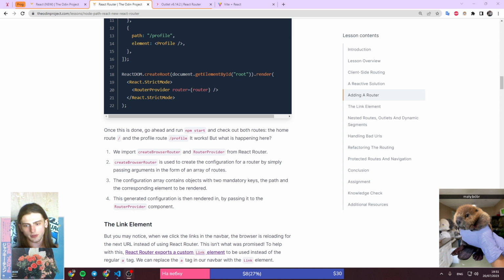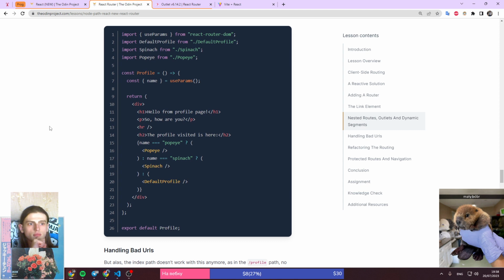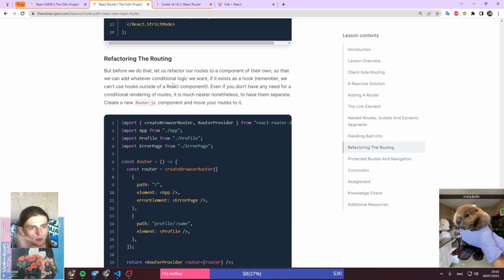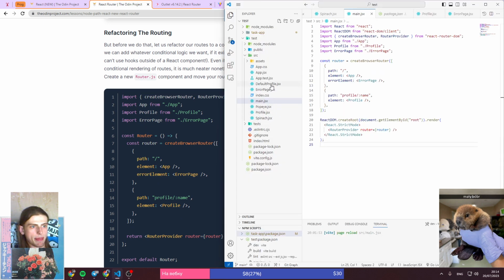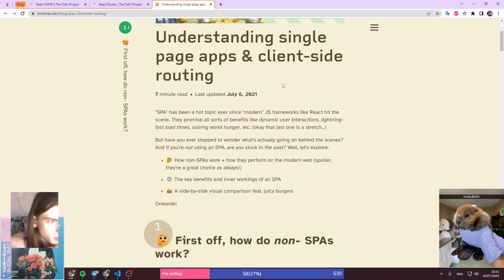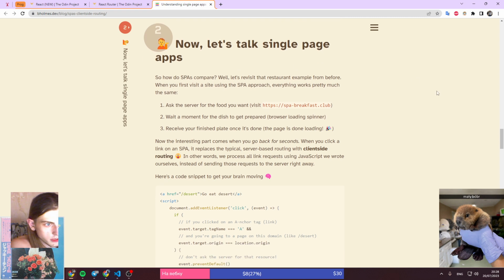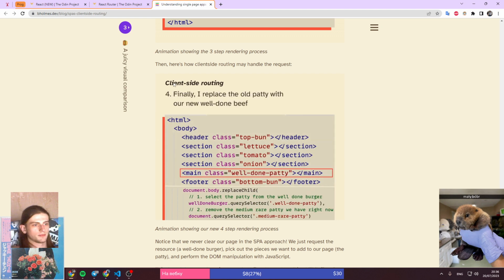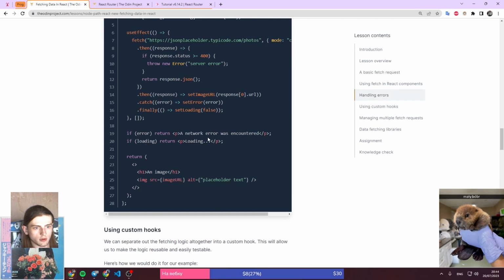День 102(ч.3), C2: 🟢Java script с 0 - Учим React: propTypes, react router